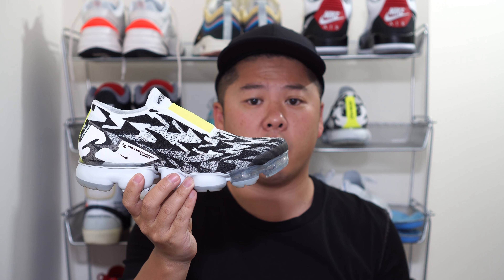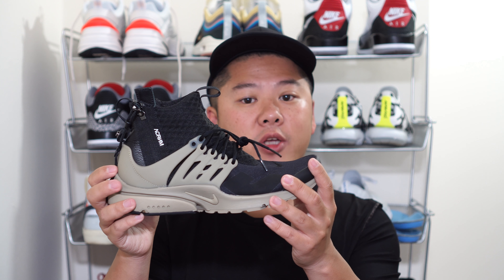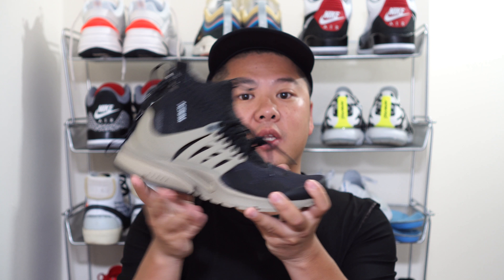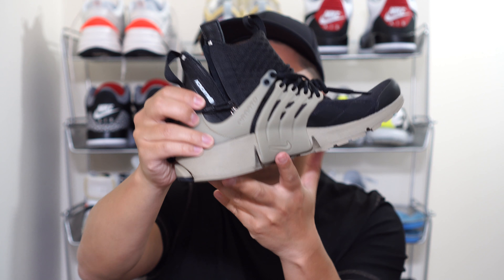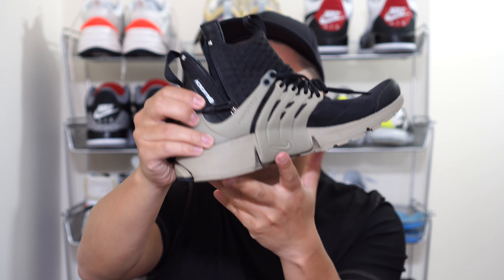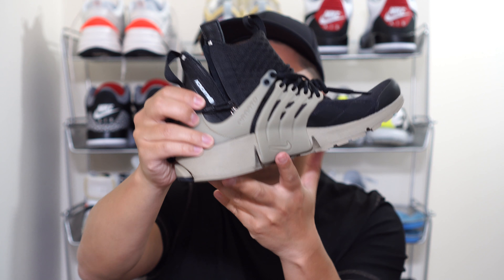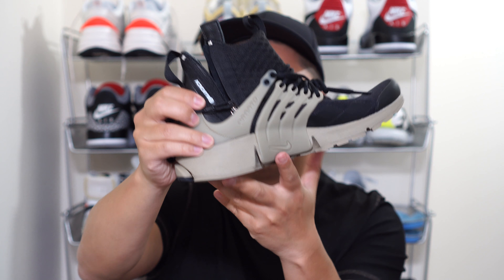Nike Acronym Presto - Review/On-feet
The ACRONYM x Nike Air Presto is a mid-top shoe collaboration between German label ACRONYM and Nike Sportswear. The shoe will release in three upcoming colorways and feature an extended ankle collar and zipper.